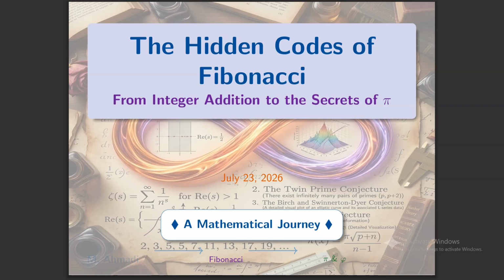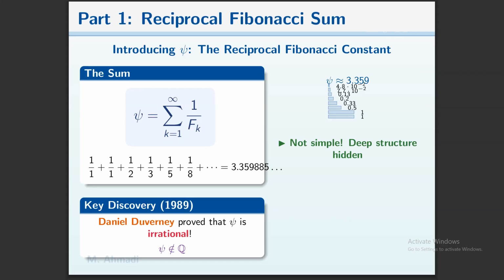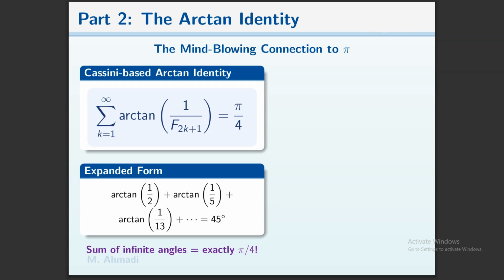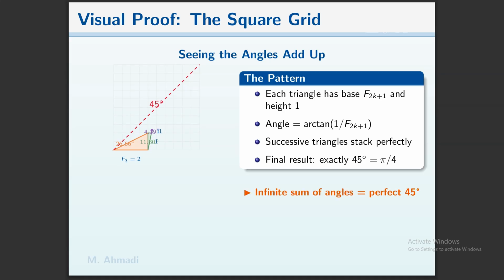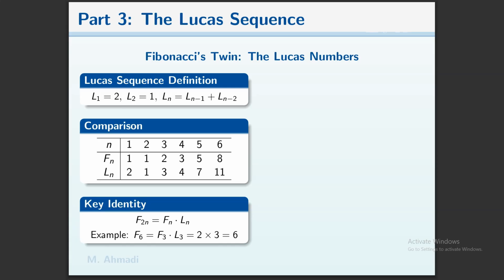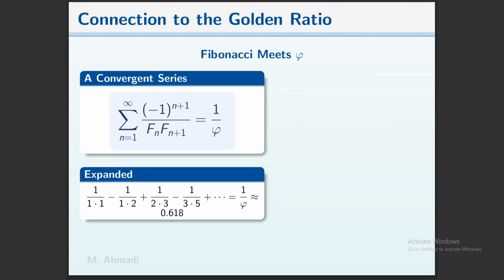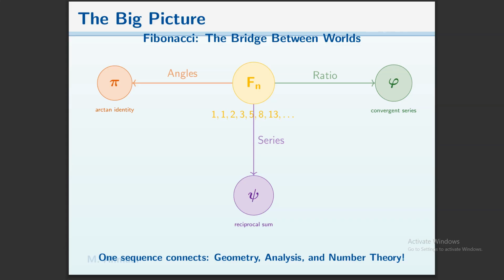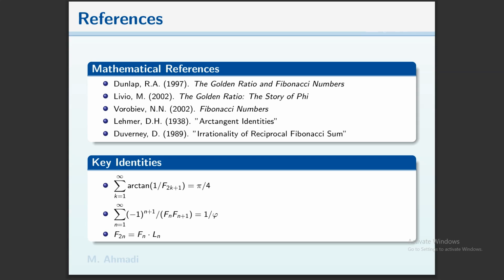Why Fibonacci Is Secretly Connected to π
Have you ever wondered how a simple sequence of integers could connect to circles and spirals? 🌸➡️🔄

I've always been fascinated by the Fibonacci sequence. 1, 1, 2, 3, 5, 8, 13... It's everywhere in nature – flowers, pinecones, even our own bodies. But then I discovered something that completely blew my mind: Fibonacci is secretly connected to π!

🤯 Let me show you what I mean:

If you add the reciprocals of all Fibonacci numbers:
1/1 + 1/1 + 1/2 + 1/3 + 1/5 + 1/8 + ...

You get this mysterious number: 3.359885...
That number is called ψ (psi), and in 1989, mathematicians proved it's irrational!

📐 But here's the REALLY mind-blowing part:

arctan(1/2) + arctan(1/5) + arctan(1/13) + ... = π/4

That means infinite Fibonacci angles sum to exactly 45 degrees!

Because mathematics is beautiful! The Fibonacci sequence isn't just a pattern in nature. It's a bridge connecting:

🔵 π – the circle constant

🟢 φ – the golden ratio

🟣 ψ – the reciprocal Fibonacci constant

One sequence. Three constants. Infinite beauty. ✨